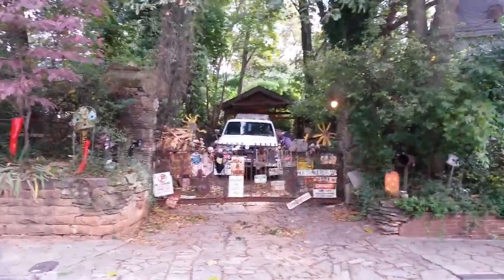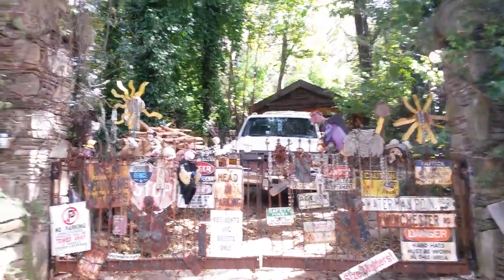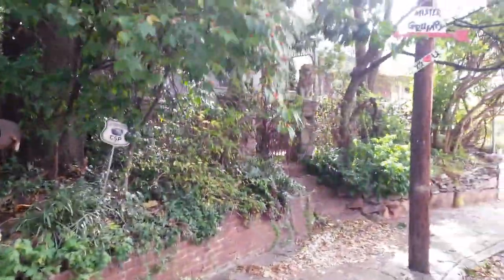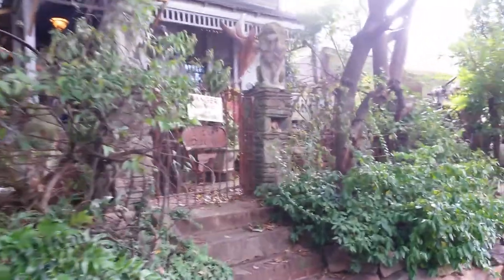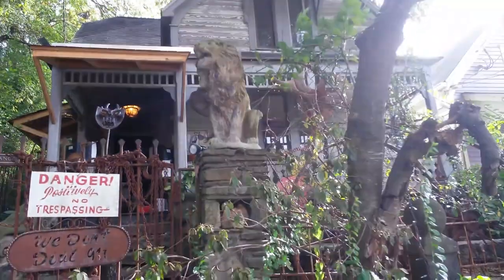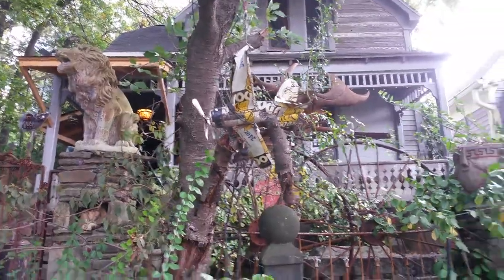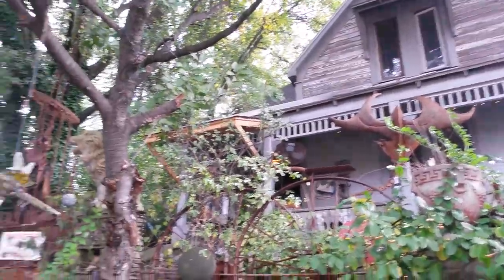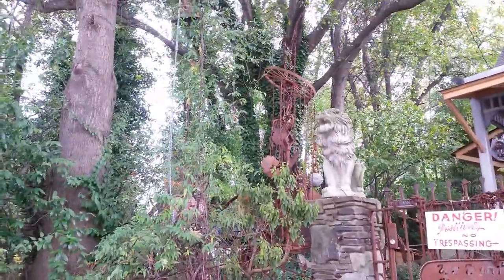Home of Mr. Grumpy, Cabbagetown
Cabbagetown